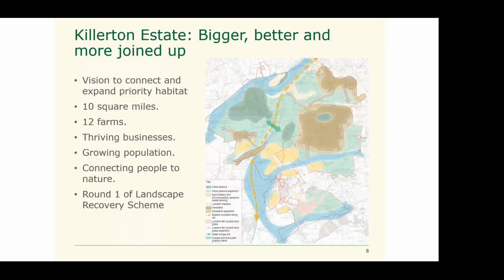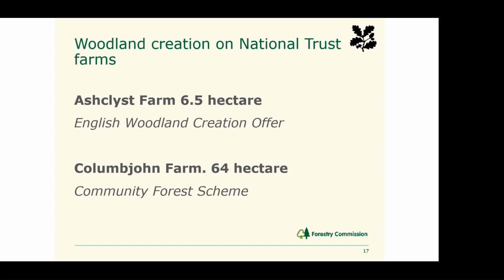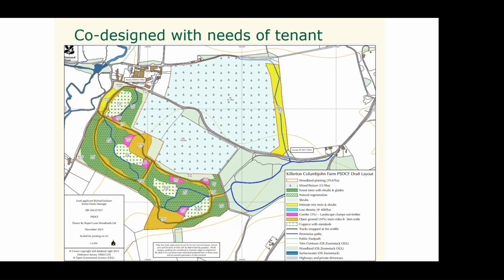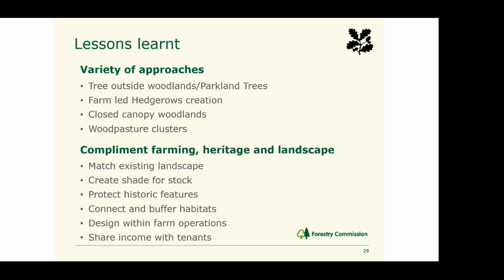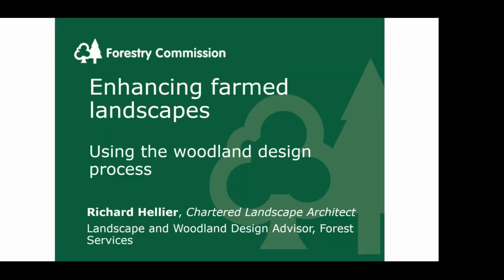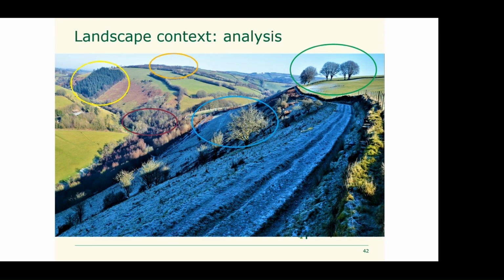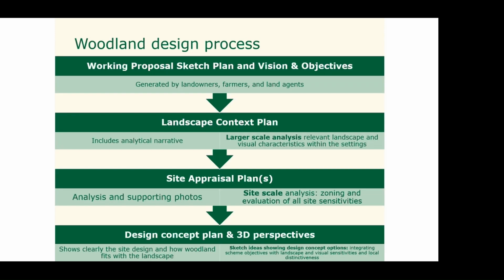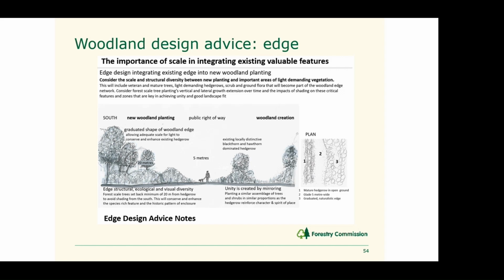Unlocking opportunities for farm businesses: enhancing the farmed landscape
Learn about how planting trees can enhance the farmed landscape, complement farming practices, and the key principles of design to ensure it works for farmers and the surrounding environment.

This webinar took place on 10 March 2025.